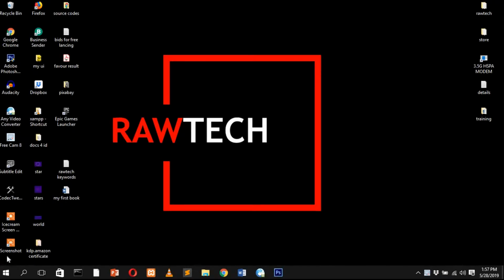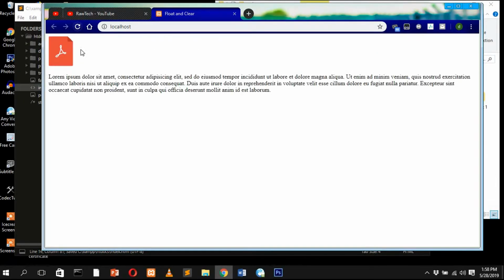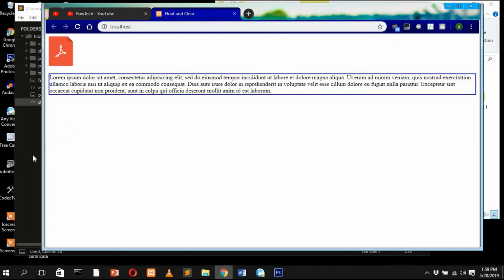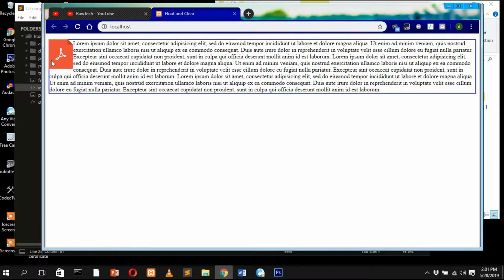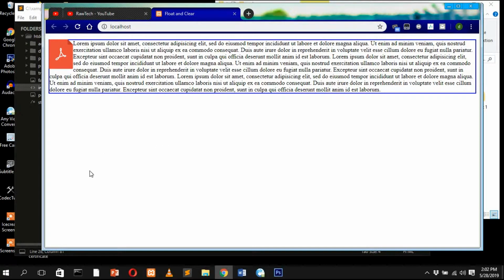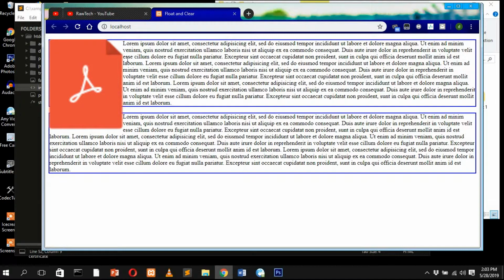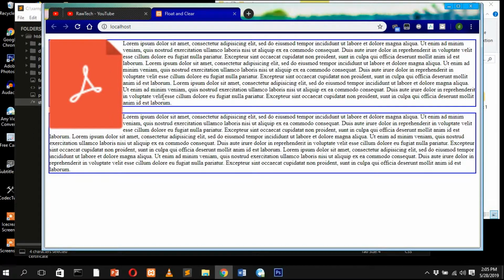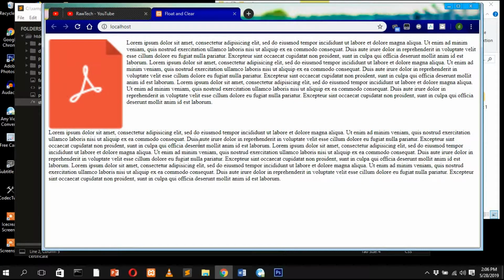Html5 and Css3 tutorial for Beginners 24 Float and Clear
hello guys,  so in this we are gonna see how we can float elements on our website either to the left or right and after that we would take a look at some ways we can use in clearing them...